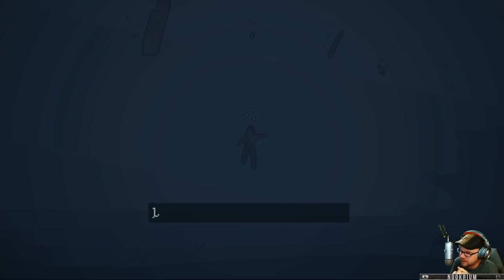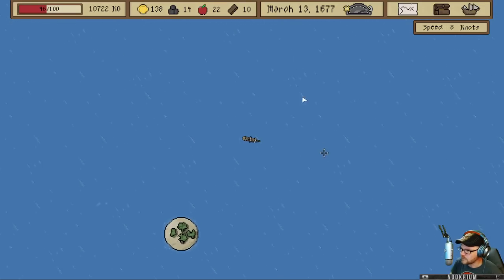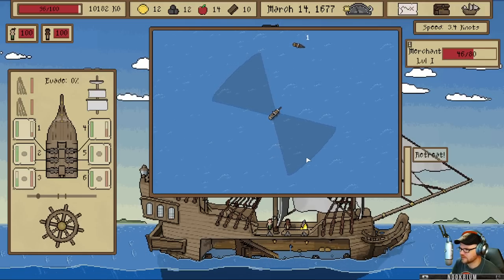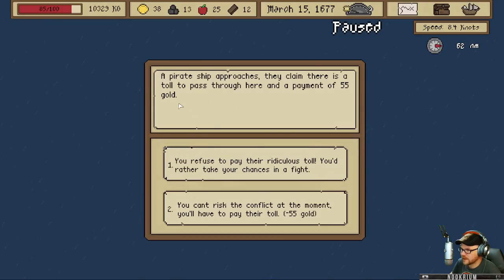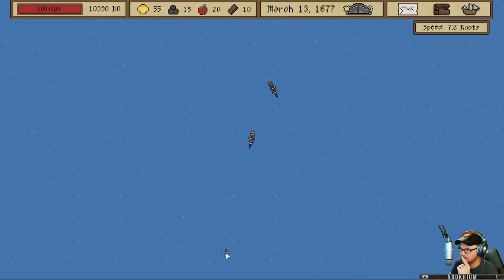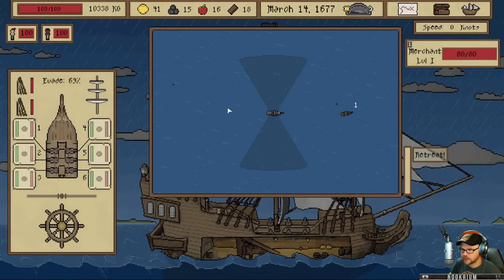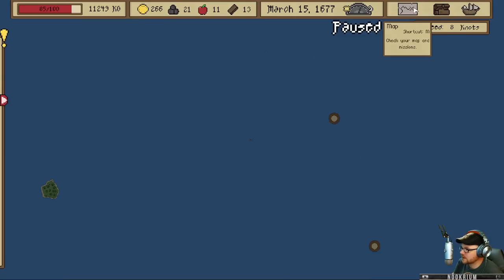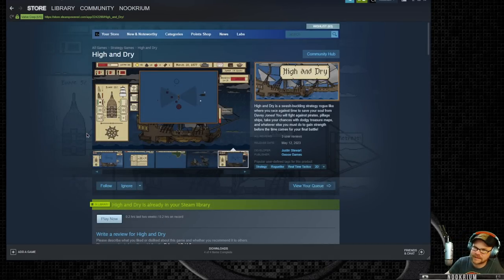High & Dry - (Open World Seafaring Game)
High and Dry is a swash-buckling strategy rogue like where you race against time to save your soul from Davey Jones! You will fight against pirates, pillage ships, take your chances with dodgy treasure maps, and whatever else you must do to gain strength before the time comes for your final battle!